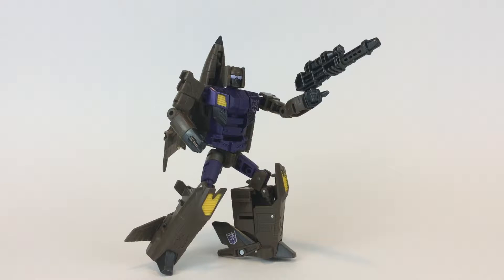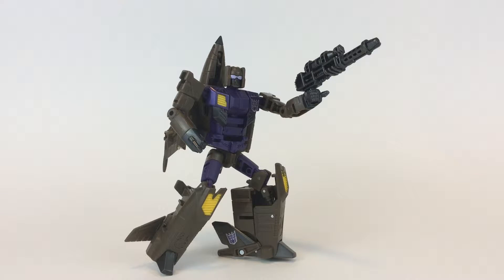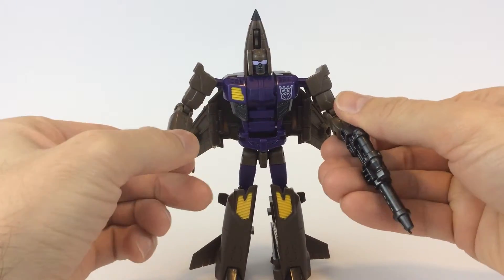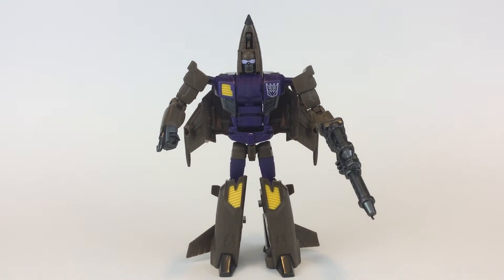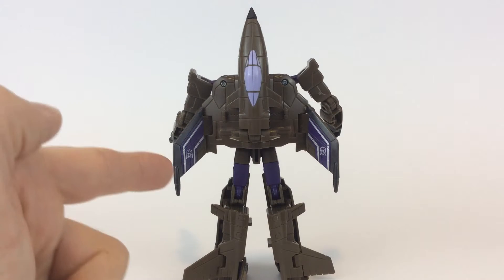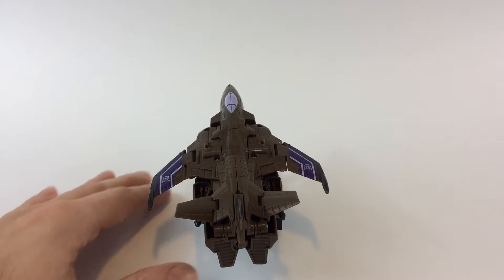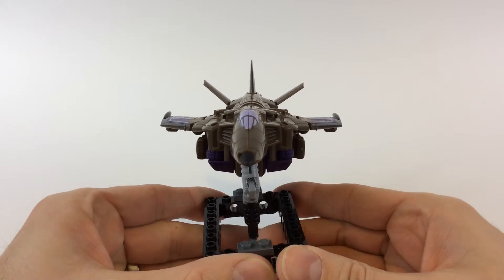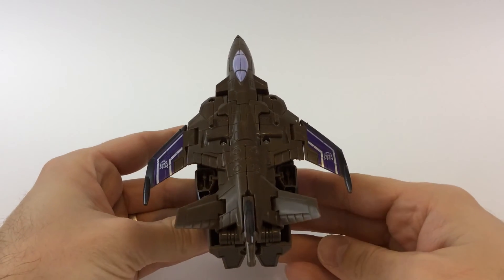Transformers combiners wars blast off review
My review of the latest version of Blast Off from the combiners wars series of toys